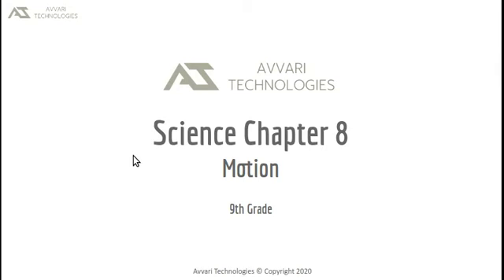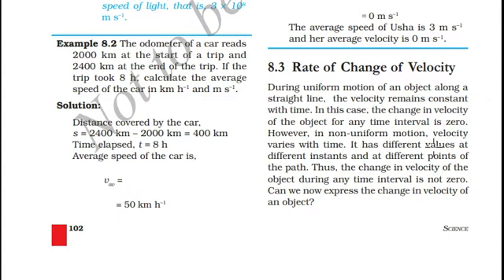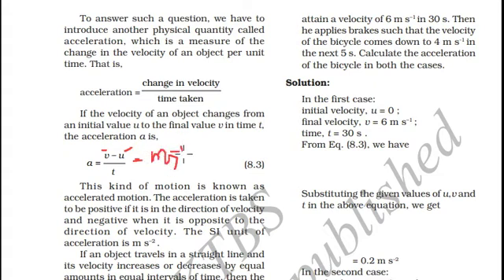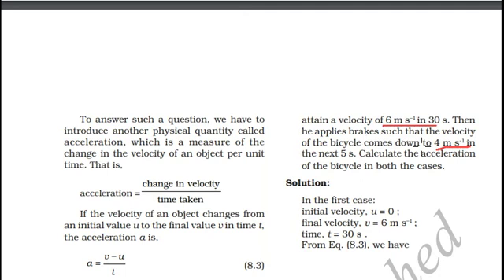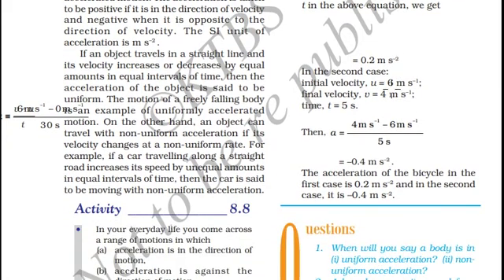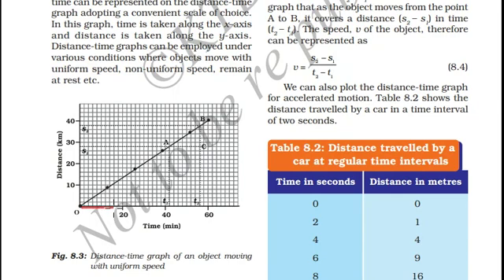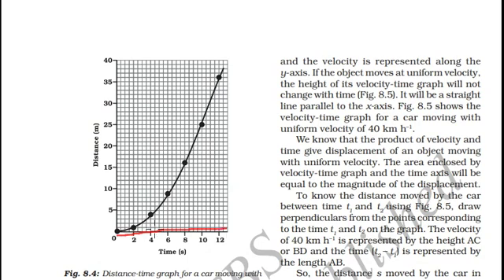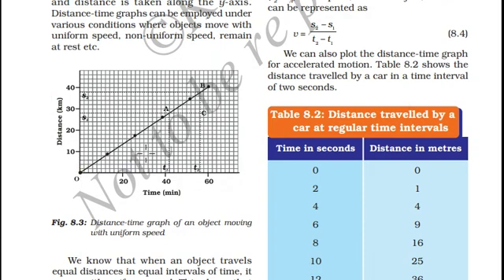9th Standard | Chapter 8 | Science | Motion | Part 3 | Karnataka State Syllabus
9th Standard | Chapter 8 | Science | Motion | Part 3 | Karnataka State Syllabus | Avvari Technologies